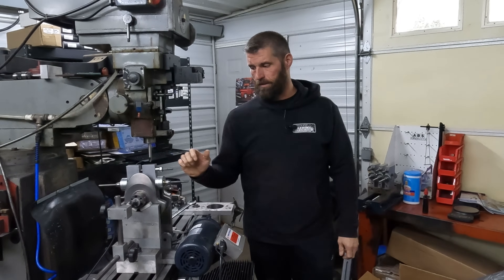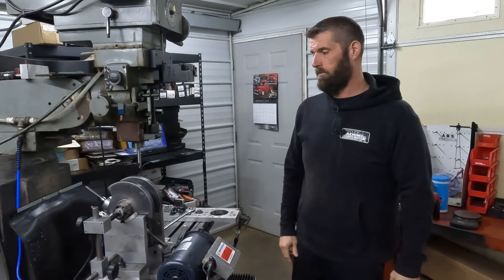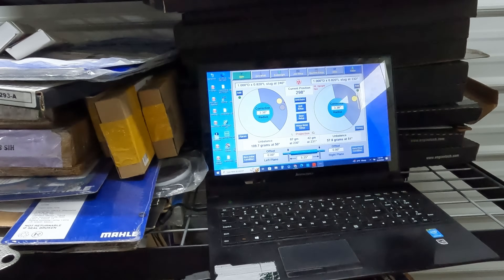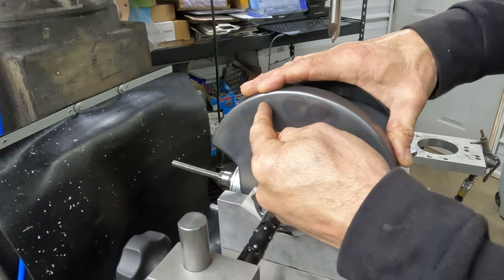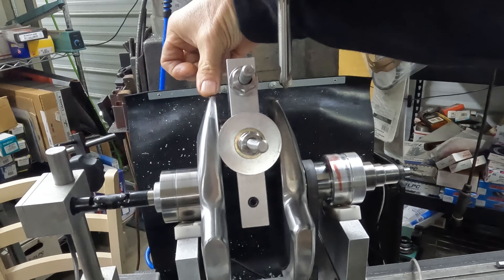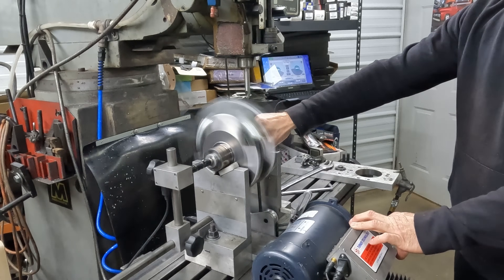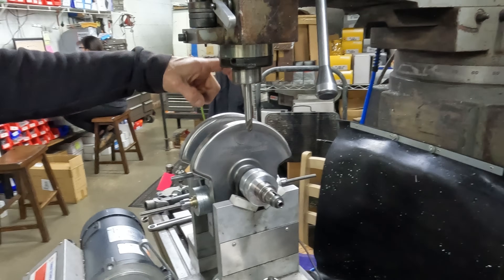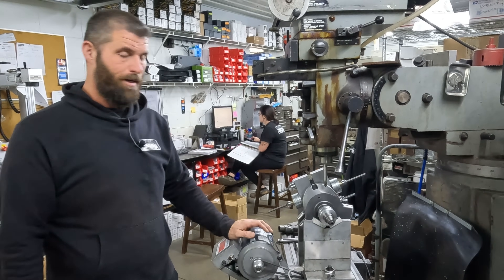Balancing a Pro Stock Harley crankshaft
whe inspect a pair 9f billet Pro Stock Harley crankshafts for a Team we sponsor
Powellmachineinc.com